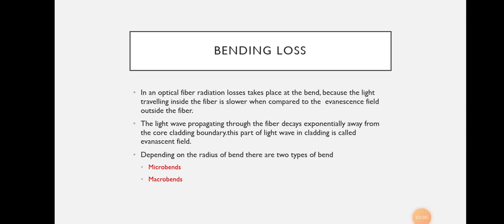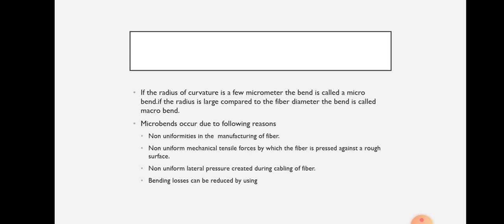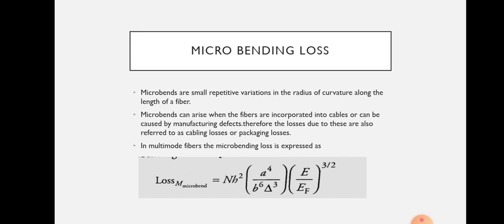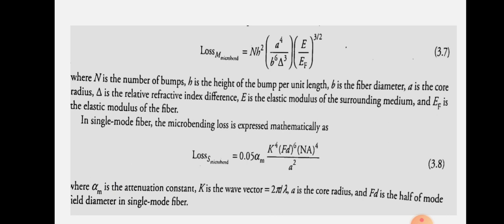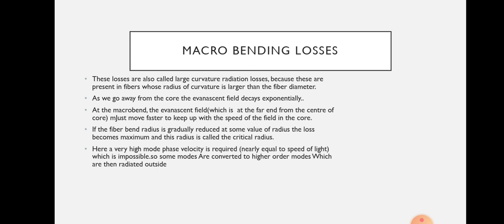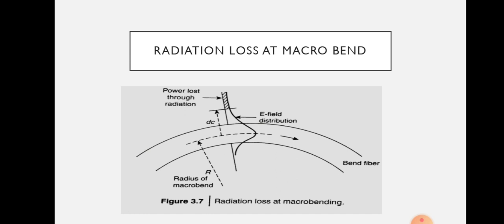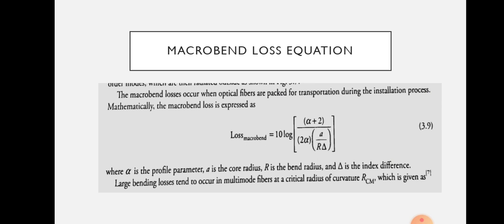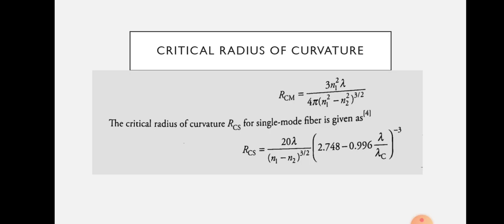Linear effects in optical fiber..bending loss.1/10/2020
Bending loss..micro bending loss and macrobending loss.1/10/2020